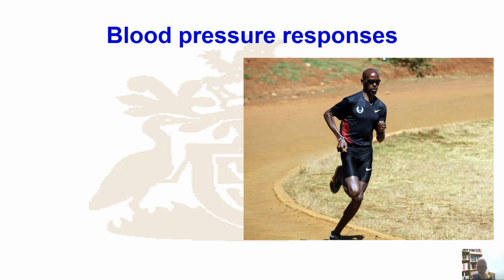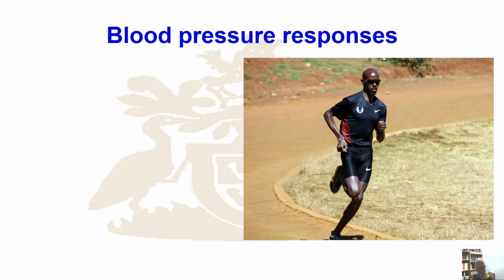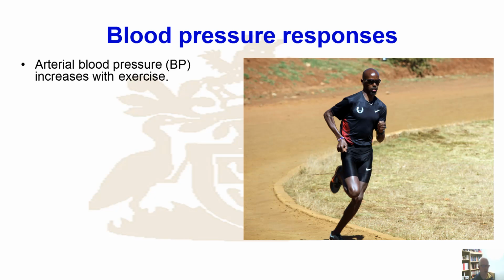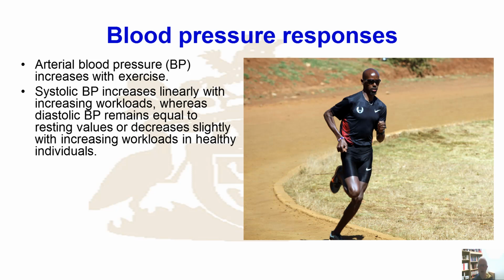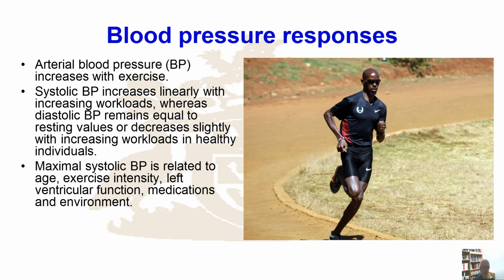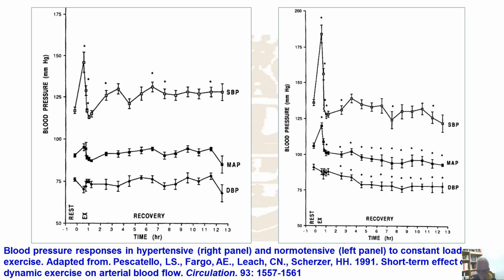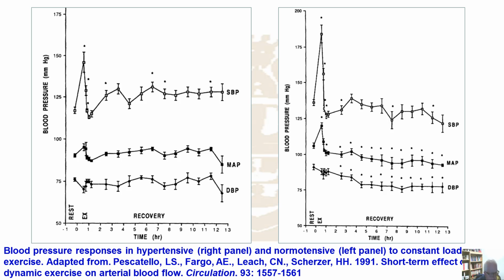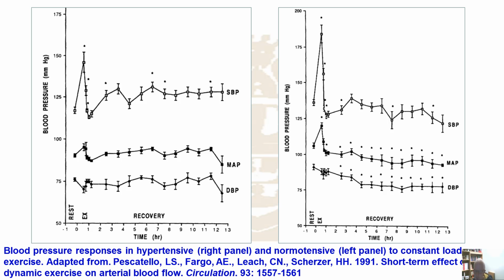Blood Pressure Response